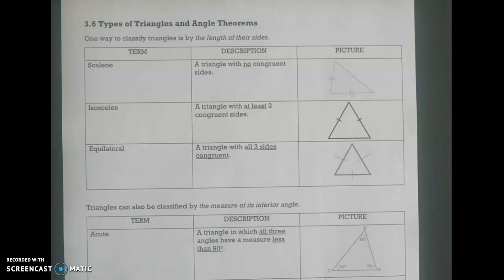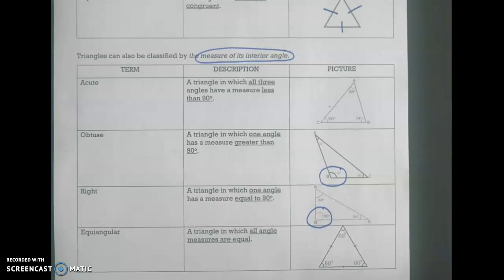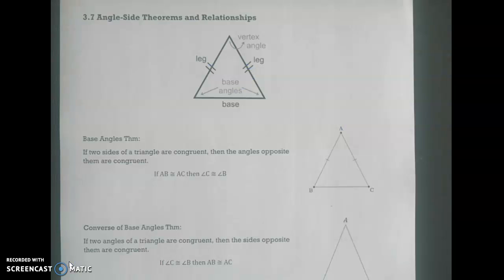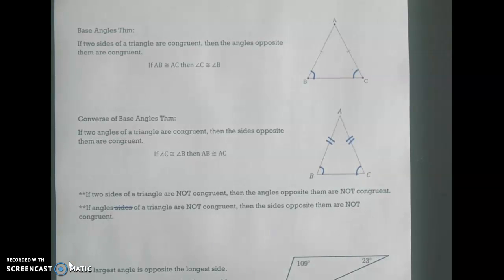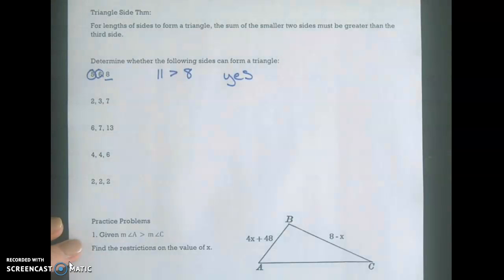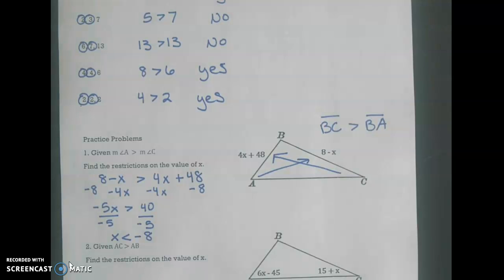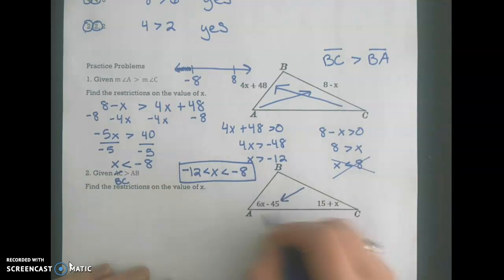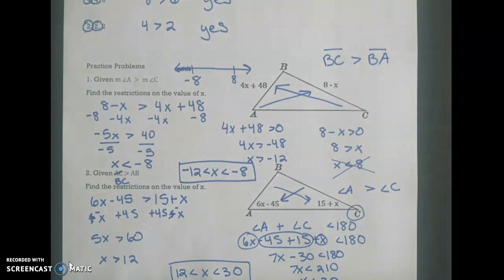3.6 and 3.7 Notes